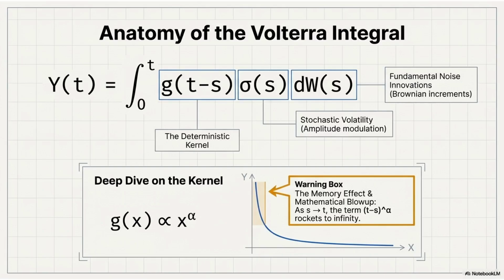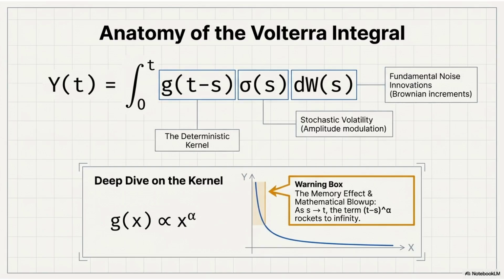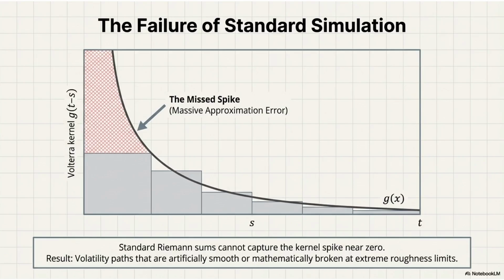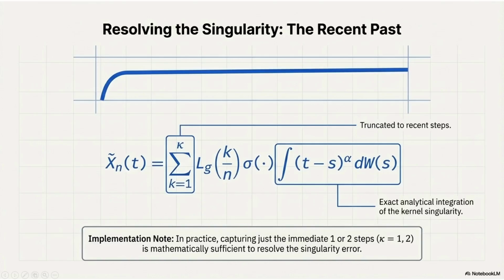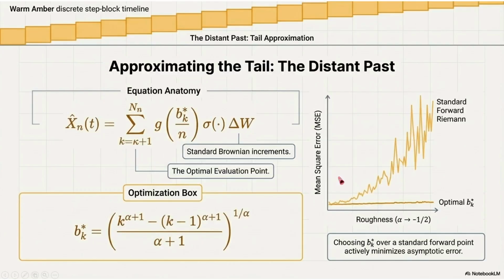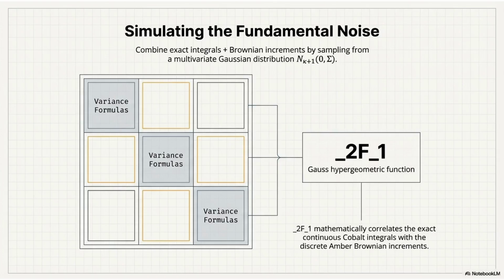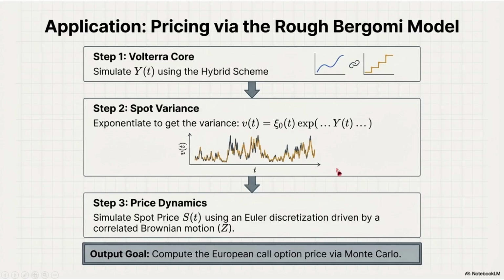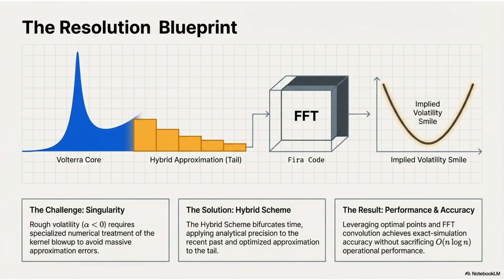Rough Bergomi Hybrid Scheme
In standard models like Heston, volatility is treated as smooth, but the empirical reality of the market shows that volatility is incredibly jagged and rough. This roughness introduces an extreme mathematical challenge: a Volterra memory kernel that acts as a power law and spikes to infinity near the present moment. If you try to simulate this using standard flat-step Riemann sums, your simulation completely misses this massive spike, leading to artificially smooth paths or a complete breakdown of the model. In this complete deep-dive, we explore the Hybrid Scheme for simulating rough volatility, originally developed for Brownian semistationary processes. We explain how bifurcating time into two zones the "Recent Past" and the "Distant Past"—solves the singularity problem. You will learn how to capture the infinite volatility spike using exact analytical integration, while applying a highly optimized Riemann sum approximation to the tail.